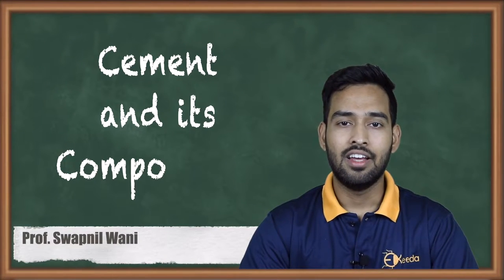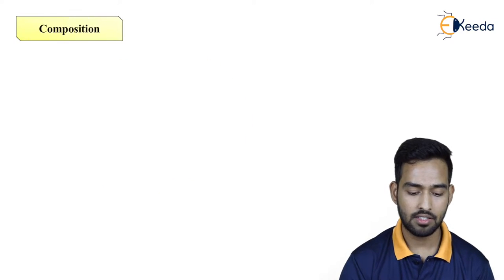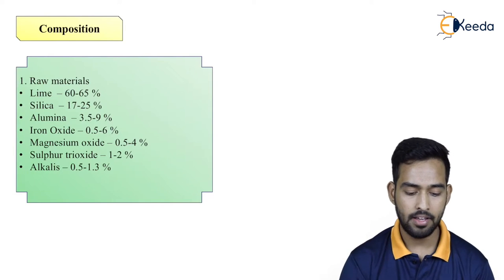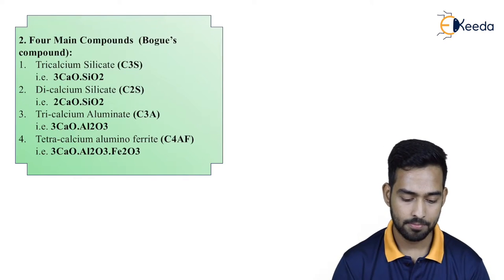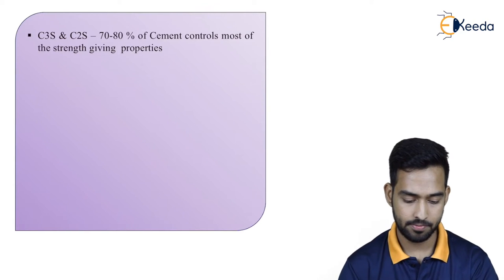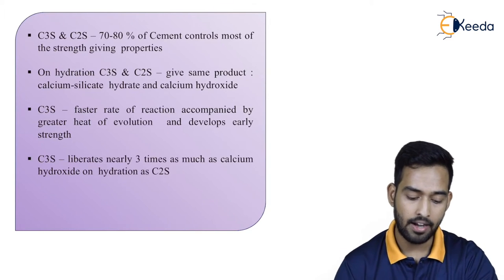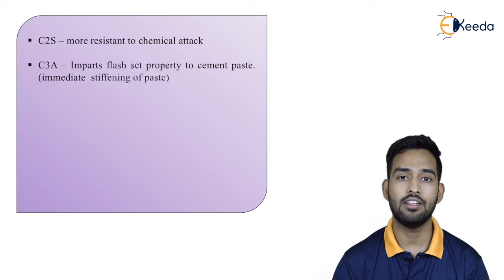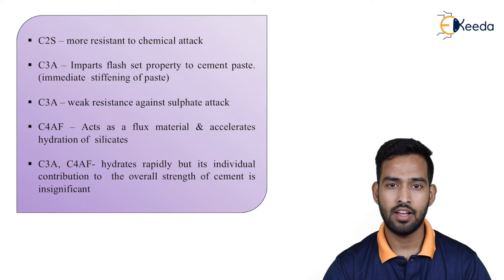Cement and Its Composition - Cement - Building Materials and Construction Technology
Subject - Building Materials and Construction Technology

Video Name - Cement  and Its Composition

Chapter - Cement

Watch the video lecture on Topic Cement  and Its Composition of Subject Building Materials and Construction Technology by Professor Swapnil Wani. Watch the Complete lecture on Engineering Academics with Ekeeda.

Happy Learning.